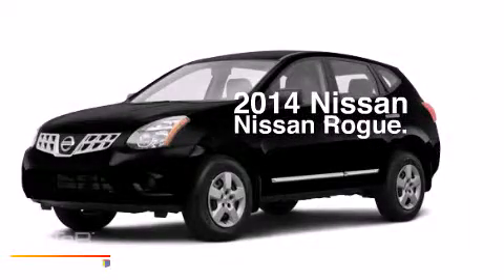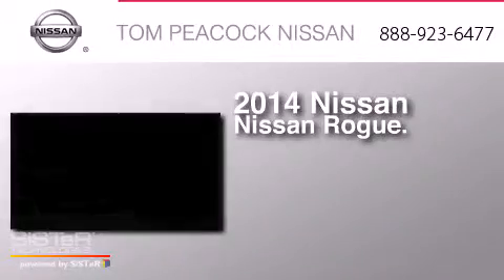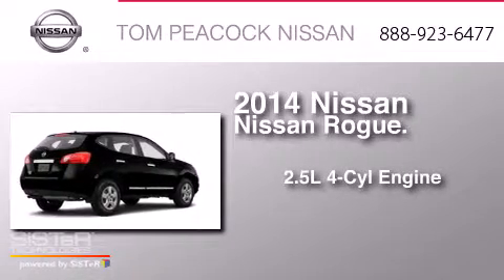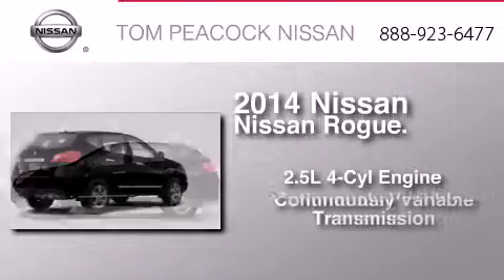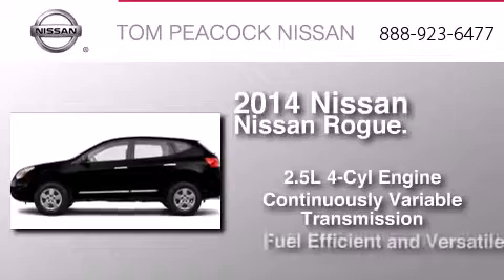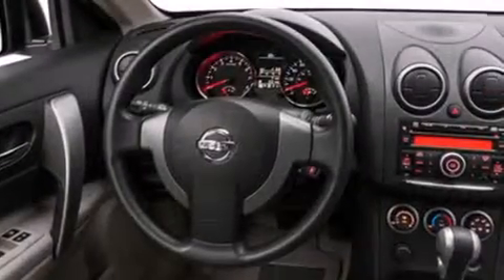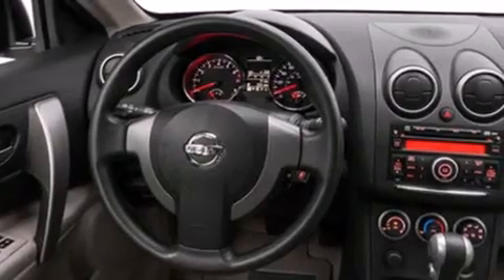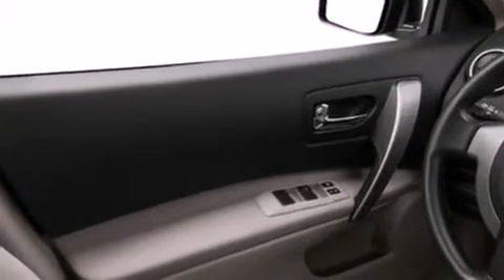2014 Nissan Rogue Select Houston TX 77090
We have been honored to serve the Houston TX area , we promise that your experience at our dealership will exceed your expectations ! Year : 2014 Make : Nissan Model : Rogue Select Engine : 2.5L 4 Cyl. Sequential-Port F.I. Trans . : CVT Exterior : Super Black Miles : 6 Stock : N41499 Tom Peacock Nissan 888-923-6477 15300 I-45 North Houston , TX 77090